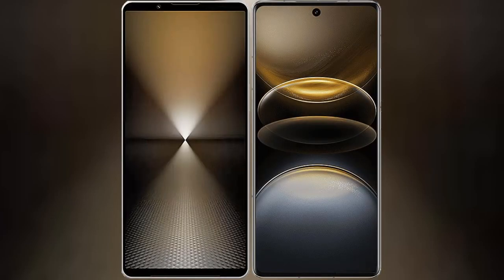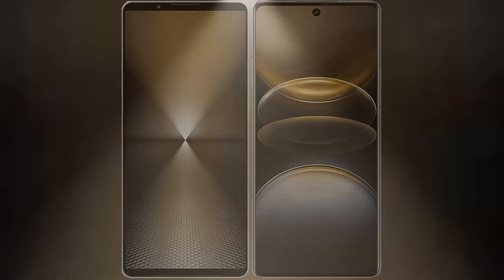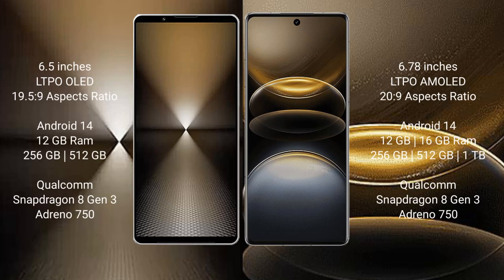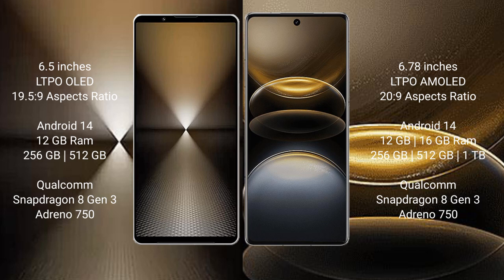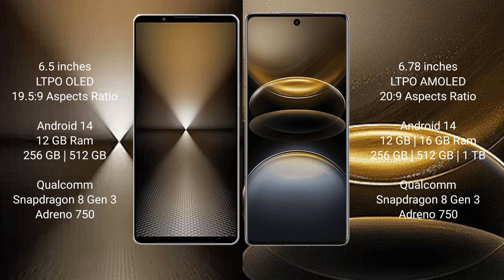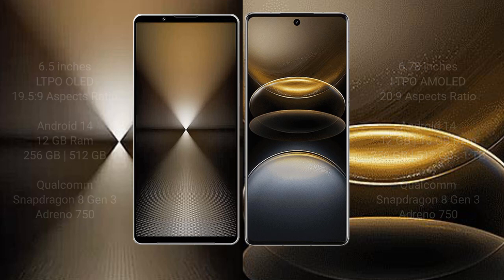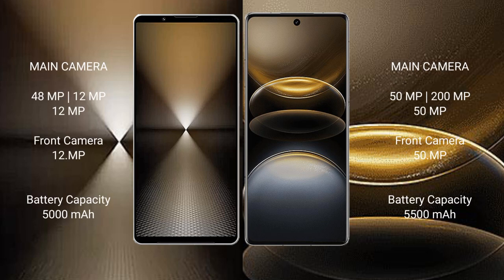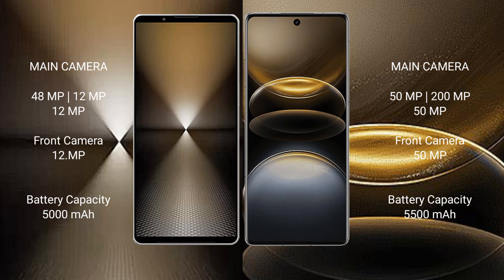Sony Xperia 1 VI vs Vivo X100 Ultra Review